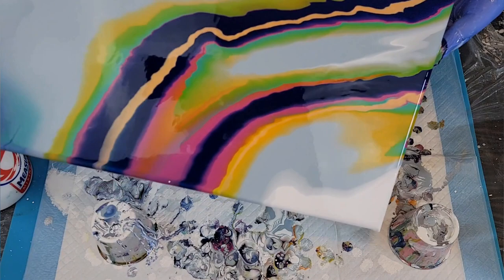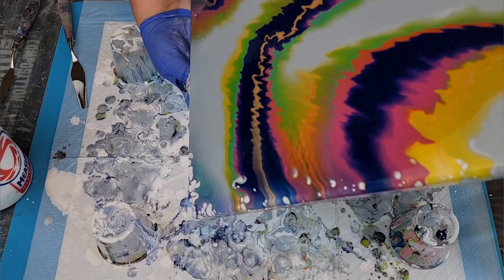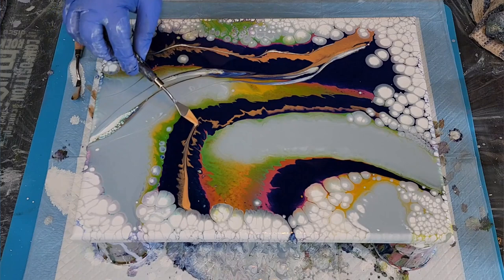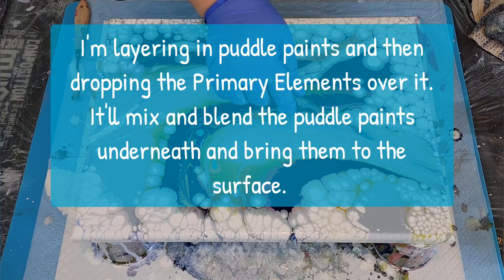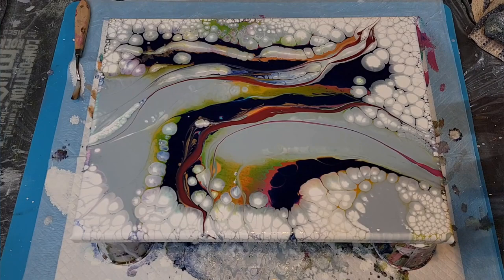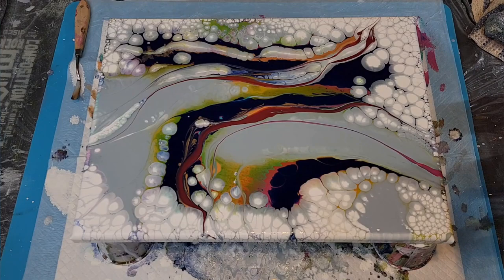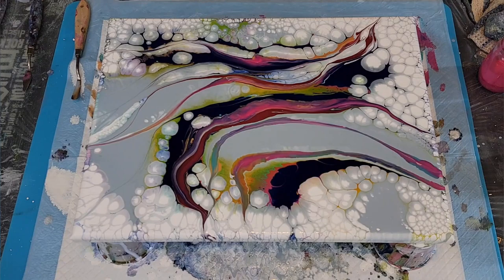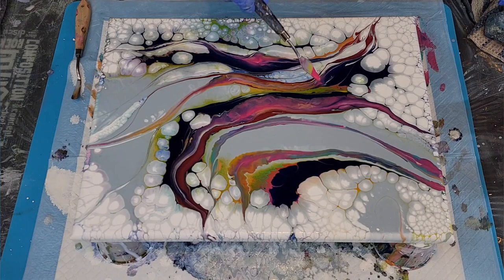Acrylic Pearl Pour with Talk Through - Primary Elements and Alcohol Inks - A Rip in Time and Space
I'm trying out some new Amsterdam paints that resulted in a beautiful piece.  I laid in quite a bit of the Primary Elements mixed with the vivid enamel to create those sections of blending puddle paint colors.  I also talk about how I got interested in Fluid Art and those artists who have taught and inspired me throughout the years.  I always forget exactly what I want to say when I'm doing these voiceovers (maybe I need to write a script, haha) so I'm sure I've left something or someone out, but I'll list the artists channels (If they have a channel) below.  Certainly these are not the only artists I follow, but these are the artists that have taught me or influenced me the most.  I also share a similar painting using the same colors at the end.  I don't always film everything I paint but I thought it turned out beautiful and the two pieces though different, pair well together.

A Rip in Time and Space (#2 as well) are both on and Edge 12" x 16" gallery wrapped 11/16" deep canvas.

Thanks for joining me on my artistic journey.

Base Coat Recipe:
White Base Coat:
Artist Loft Soft Body White 1 part
DecoArt Satin Enamel Pure White - .5 part
Squirt of FolkArt Gloss Enamel Wicker White (Is it necessary, probably not, force of habit)
Behr Deep Base Satin Enamel - .5 part
Apple Barrel Acrylic Paint Gloss White - .5 part (PLEASE NOTE: I got this idea from Sara Taylor and I think Michelle from Grateful Creations, I believe they use the White MATTE Acrylic.  I have not tried this yet. They use a whole part)
Floetrol - 2 parts
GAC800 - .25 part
Liquitex Pouring Medium - .5 part
Water to a creamer consistency

Puddle Paints
All mixed with Liquitex PM .5 to 1
All mixed with GAC800 .5 to 1
All mixed with Floetrol 1 to 1

Any Golden Fluid Acrylics about 1 parts LPM and 1 part GAC800 and 2 part Floetrol to 1 part paint
Water to creamer consistency - very fluid

Used in this Piece:
Golden Fluid Acrylics Nickel Azo Yellow
Leftover Turquoise and Amsterdam Turquoise Green
Golden Fluid Acrylics Prussian Blue with a little Amsterdam Cobalt
Amsterdam Permanent Red Violet Opaque
Liquitex Basics Gold Fine with Golden Iridescent Copper

ColourArte Primary Elements - Plumeria mixed with their Vivid Enamel to wet it, 1 part Floetrol, 1 part LPM, 1 healthy squirt of GAC800

Pinata Alcohol Ink - Silver and Brass